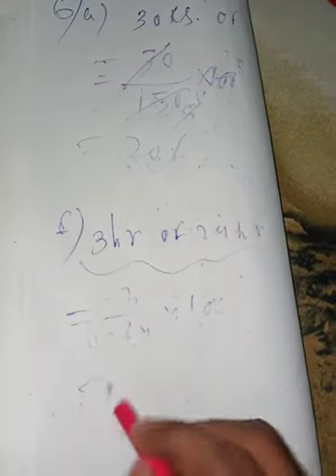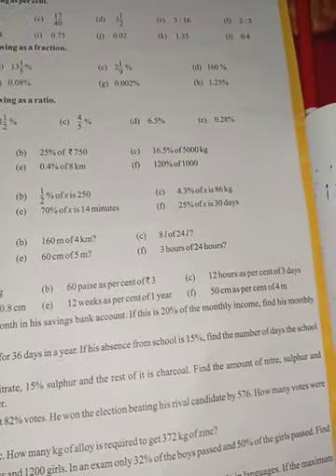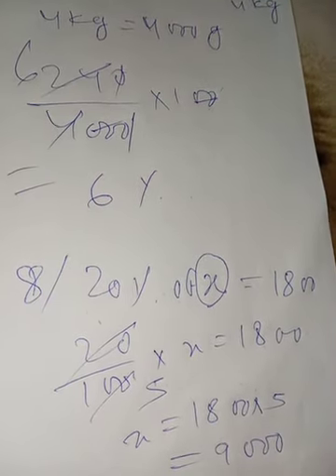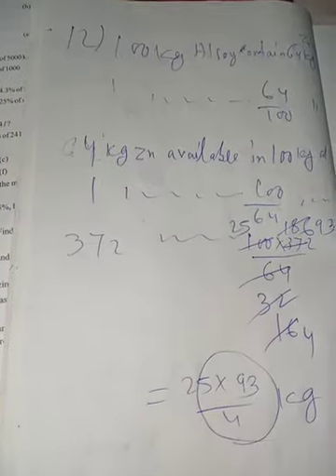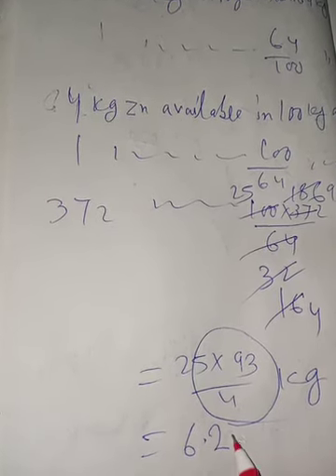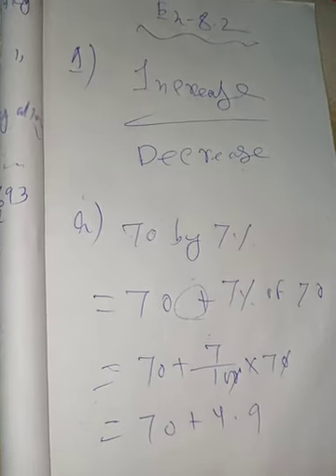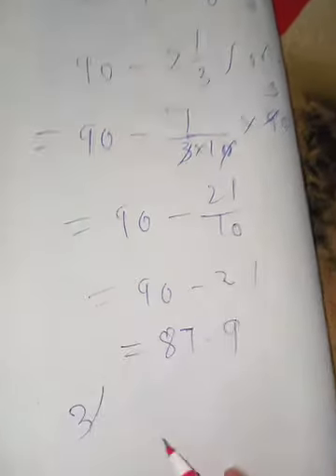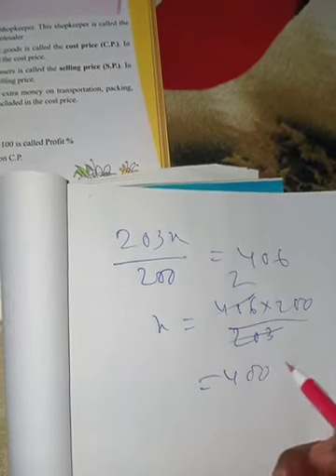Class 7/math/part 2